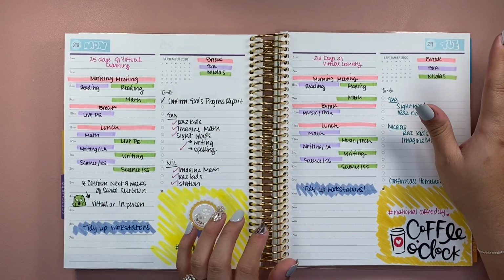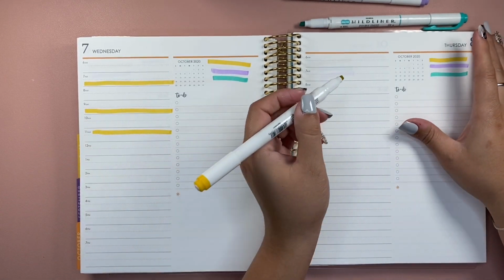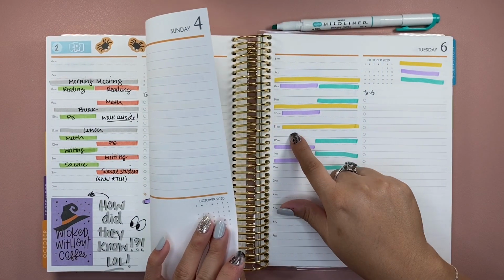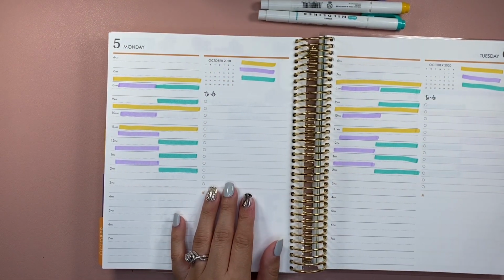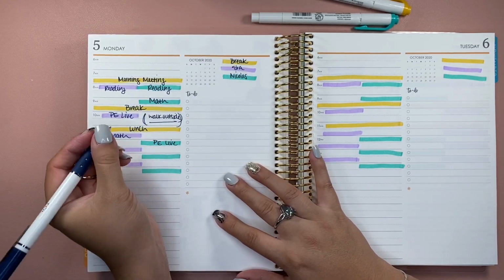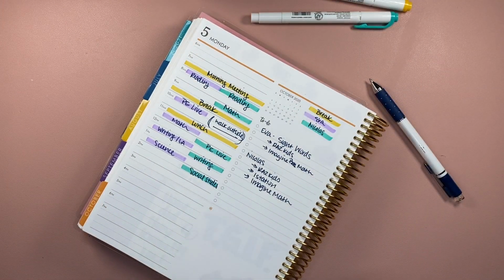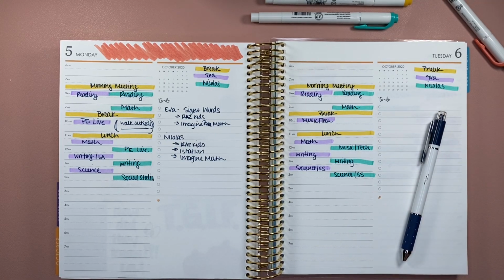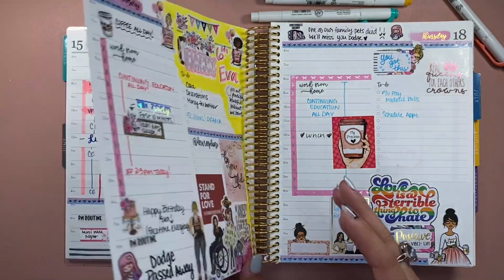Erin Condren DAILY DUO Plan with Me | Oct 5th - 11th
* Zebra Mildliners

Amazon Storefront

Amazon Storefront